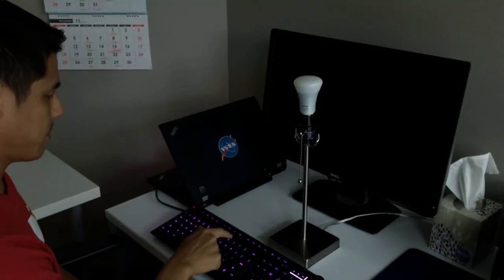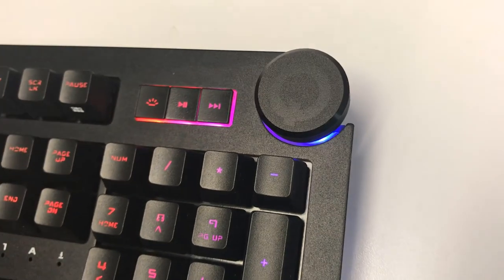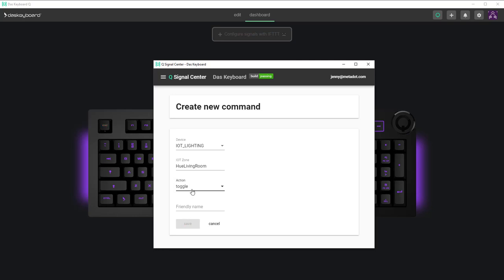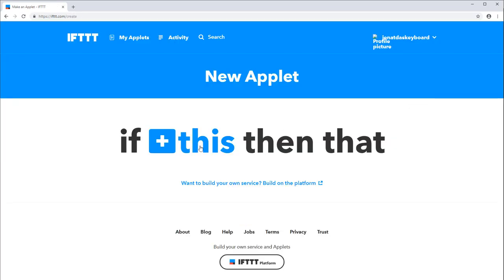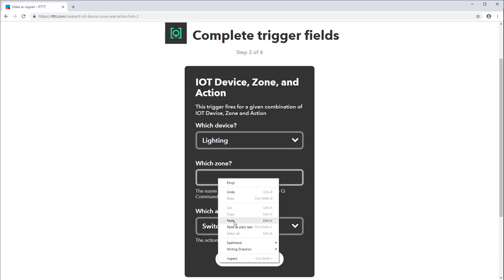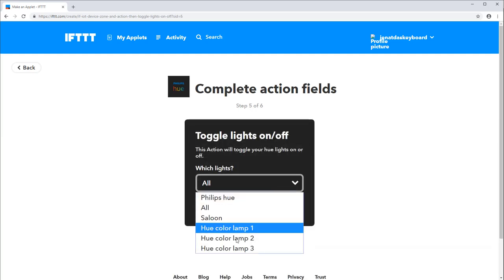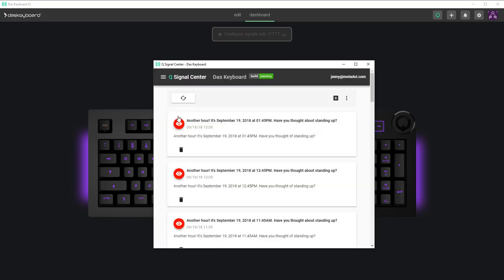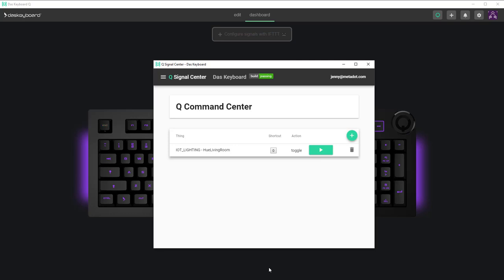Das Keyboard Q Software - Q Command Center Tutorial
Imagine setting the temperature of your smart thermostat, or toggling your office lights, with just a keyboard. This is all possible with Das Keyboard Q Series.

Control IoT devices with the Das Keyboard Q Software.